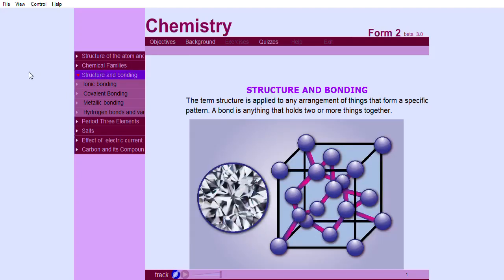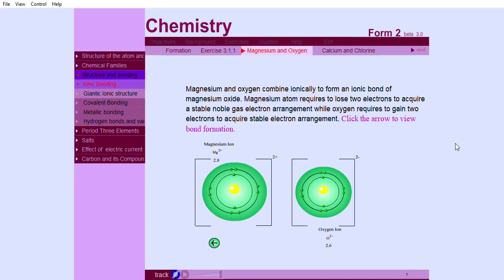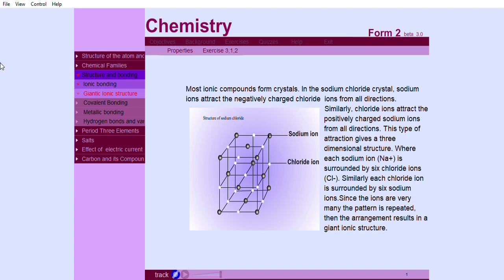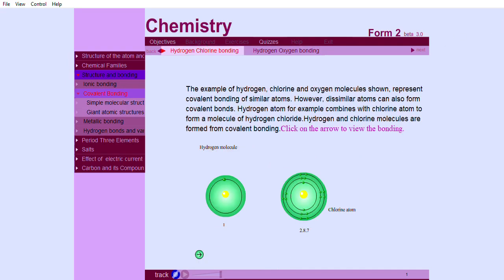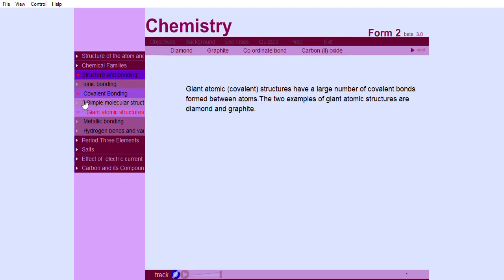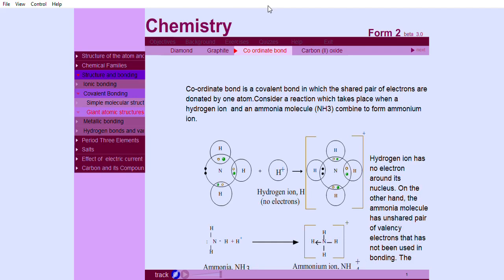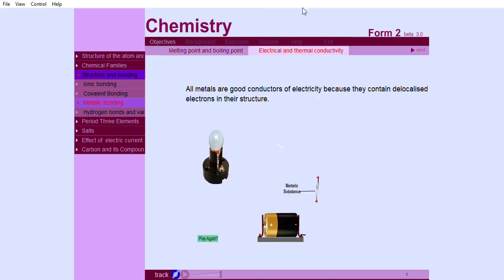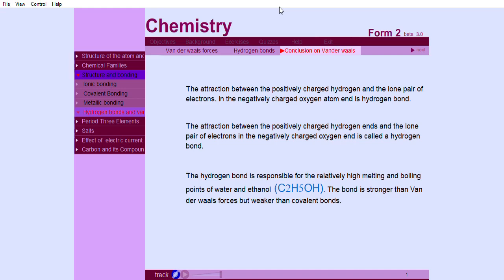Structure and Bonding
Learn all about the basics of structure and bonding in this informative video. Perfect for chemistry students or anyone interested in science!
Learn all about structure and bonding in this informative video. Explore the fundamentals of chemical bonding and molecular structure. Perfect for students and chemistry enthusiasts!
Learn about the fundamentals of structure and bonding in this educational video. Understand the basics of molecules, atoms, and chemical bonds.

the term structure is applied to any arrangement of things that form a specific pattern a bond is anything that holds two or more things together consider the reaction which takes place when sodium reacts with chlorine to form sodium chloride sodium atom reacts by losing its valency electron in order to acquire a stable noble gas electron Arrangement chlorine atom reacts by gaining one electron on its outermost energy level in order to acquire a stable noble gas electron arrangement in the reaction between sodium and chlorine sodium atom loses

its outermost electron to form a chloride ion the sodium ion formed has 10 electrons and 11 protons therefore it has net charge of one positive chlorine accepts a single electron donated by sodium into its outermost energy level the resulting ion has 18 electrons and 17 protons therefore the chloride ion formed has a net charge of one negative the positive and negative ions formed attract each other finally forming an ionic bond between them ionic bond is formed when an electron is transferred from a metal to a nonmetal

generally reactions between metals and non-metal results into the formation of ionic compounds magnesium and oxygen combine ionically to form an ionic bond of magnesium oxide magnesium atom requires to lose two electrons to acquire a stable noble gas electron Arrangement while oxygen requires to gain electrons to acquire stable electron Arrangement two valency electrons are transferred from magnesium ion to oxygen atom leading to formation of magnesium ion with a charge of positive2 while oxygen atom gains the two electrons forming

oxygen Ion with a net charge of -2 the two ions have opposite charges therefore they attract each other forming an IC Bond calcium reacts with chlorine to form ionic bonds of calcium chloride calcium loses two of its valency electrons in order to gain a stable Arrangement chlorine requires to gain one electron in order to acquire stable electron Arrangement therefore calcium loses its two valency electrons to two chlorine atom leading to formation of calcium ion with a net charge of positive2 while each of the two chlorine